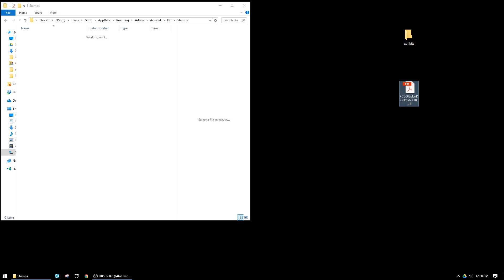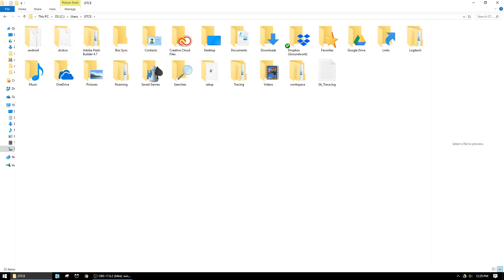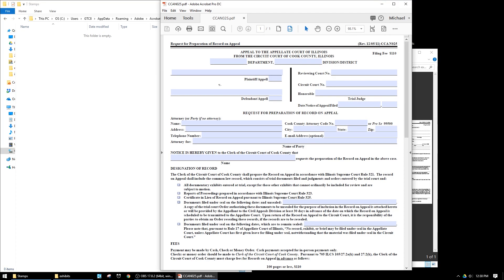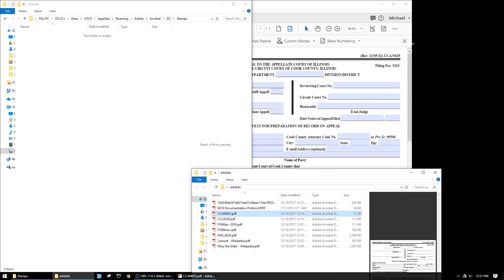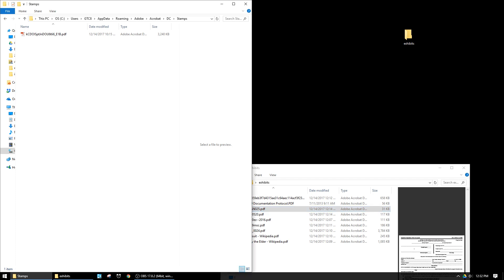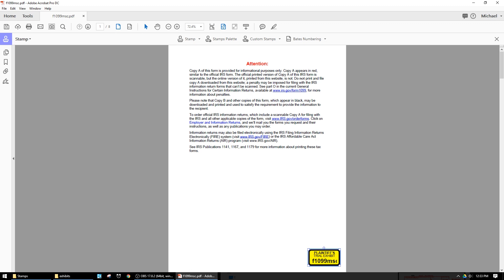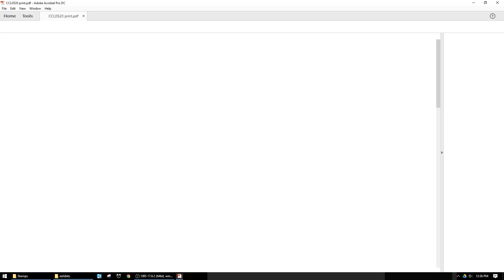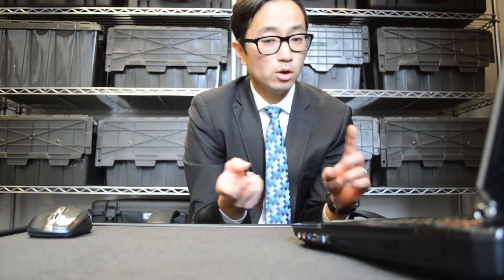How to Create Digital Exhibit Stickers in Adobe Acrobat DC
Creating a custom digital exhibit sticker for your trial exhibits is easy...if you have the right tools. You'll need to download this PDF into a specific location on your computer, but once you do, you'll have a custom stamp that will automatically create a Plaintiff's, Defendant's, or a general exhibit sticker for your exhibit that automatically numbers itself by using the PDF's file name.

Here's the location on your PC where you'll need to save it:
C:\Users\[your user name]\AppData\Roaming\Adobe\Acrobat\DC\Stamps

After you've saved it there, close and restart Adobe Acrobat.

Note: this will not work with the free version of Acrobat, Adobe Acrobat Reader. you'll need a paid version for this to work.